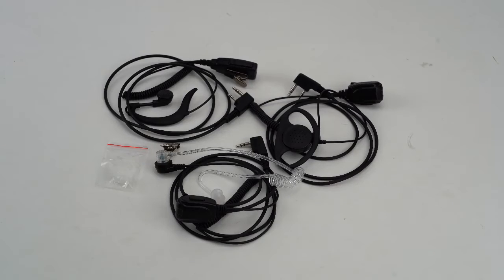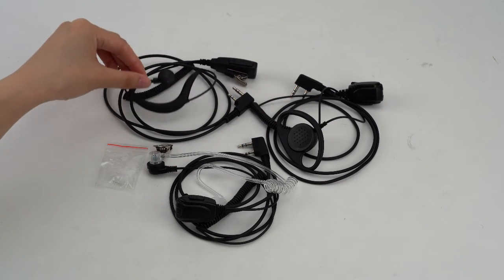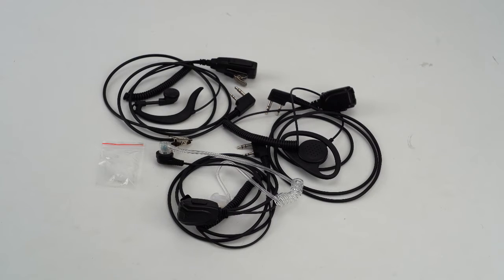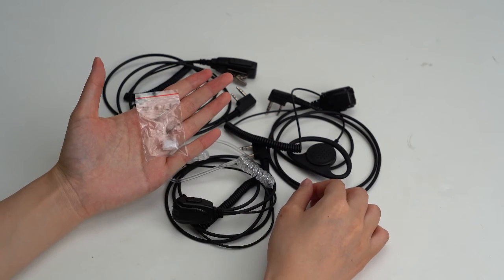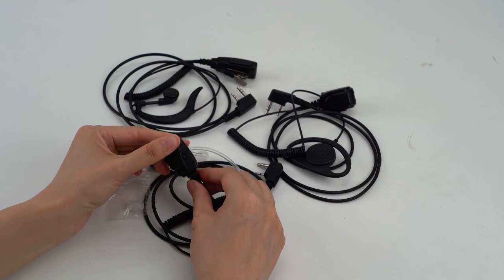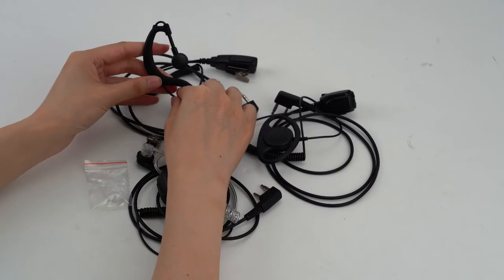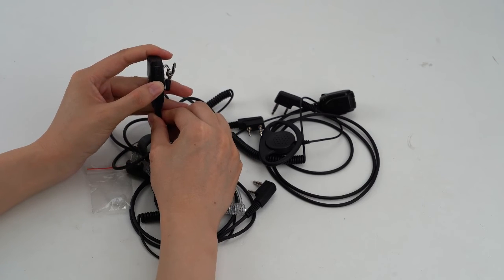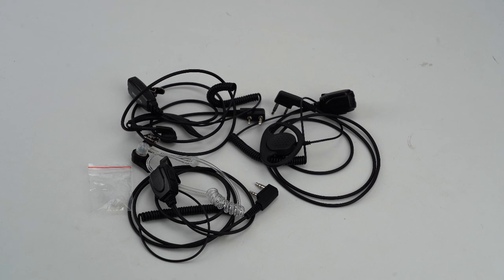Retevis New Coiled Top Cable Earpieces for Two-Way Radios and Walkie Talkies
Retevis EAK005 Coiled Top Cable Covert Acoustic Tube Earpiece
Features:
Stretchable coiled top cable for added flexibility and movement, this design is suitable for different heights users.
Adopted 32-ohm low impedance speaker, the sound is clearer and louder for noisy workplaces.
Adopted high-quality and durable reinforced cables, and we did strict strain reliefs tests.
Replaceable, comfortable, and high-quality transparent tube and mushroom earbud.
New design inline push-to-talk button and microphone.
Popular Kenwood 2 Pin connector plug for two-way radios and walkie-talkies.

Retevis EEK015 Coiled Top Cable D-Shape Earpiece
Features:
Secure D-shape ear hook, anti-fall-off design for outdoor activities.
Larger size speaker and low impedance, clearer and louder.
External ear canal earbud is more hygienic during pandemics.
Adopted high-quality and durable reinforced cables, we did strict strain reliefs tests.
Popular Kenwood 2 Pin connector plug for walkie-talkies.

Retevis EEK016 VOX Coiled Top Cable G-Shape Earpiece
Features:
Upgraded VOX switch function to release your hands during communication.
New design large size inline push-to-talk button and microphone, easy to operate.
Adopted 32-ohm low impedance speakers, the sound is clearer and louder for noisy workplaces.
Popular Kenwood 2 Pin connector plug for two-way radios.